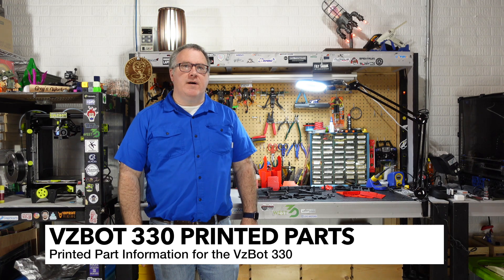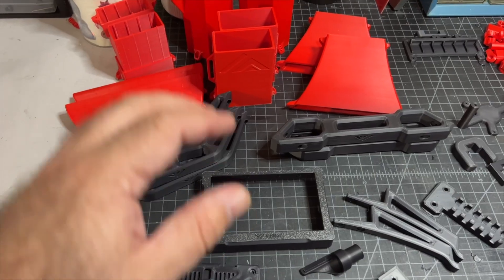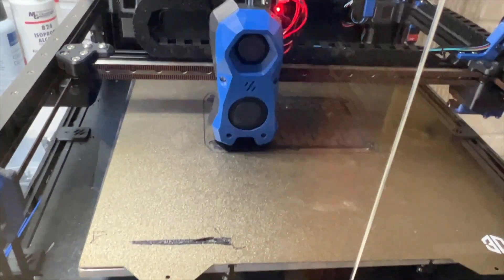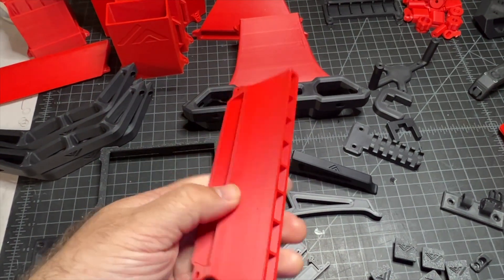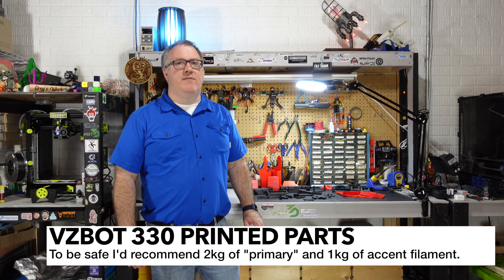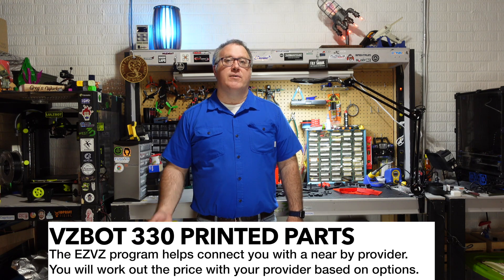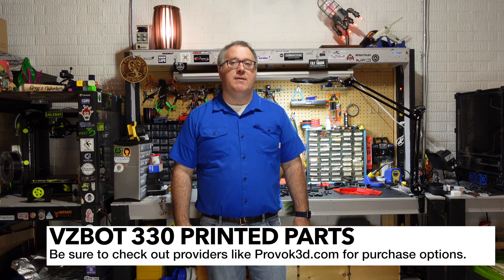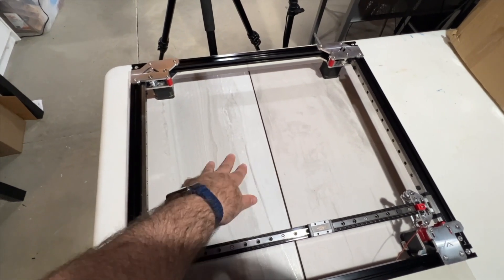VZBot330 3D Printed Part Options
In this video, I talk about the first step of the build process: printing your parts. I also cover options for those without a printer, and give some ideas for those who have a 3d printer but aren't enclosed.

(It typically takes me about 1-2 hours to fully calibrate a new printer)